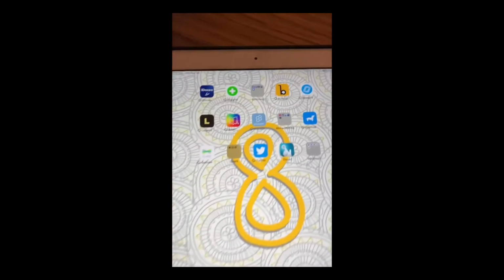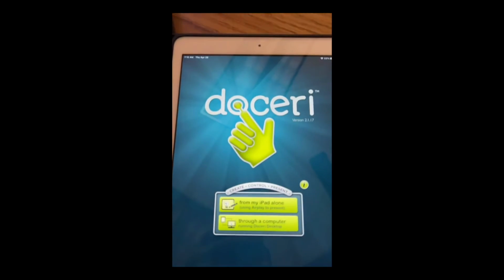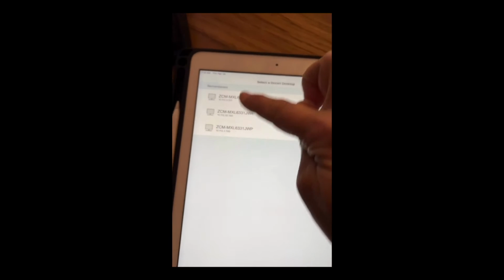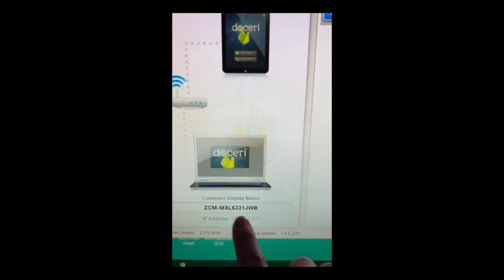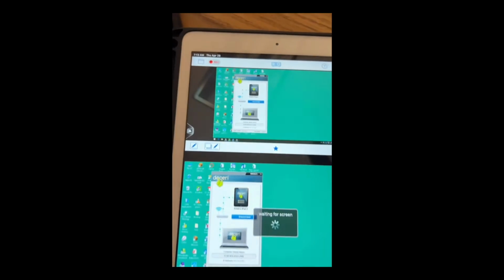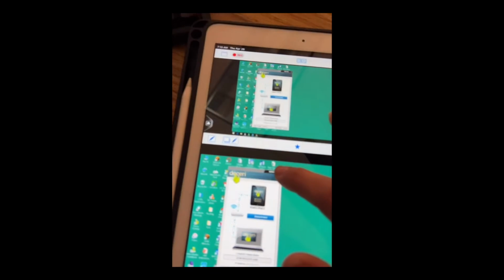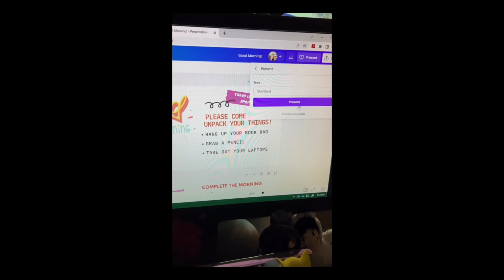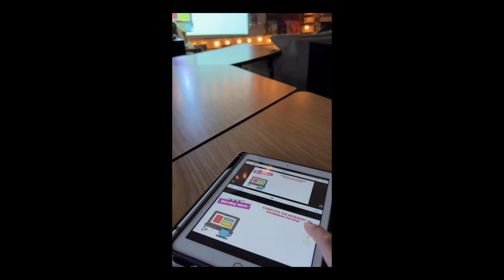Digital Whiteboard Screen and Classroom Management Tool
The days of being tied down to your desk or stuck at your podium are over!